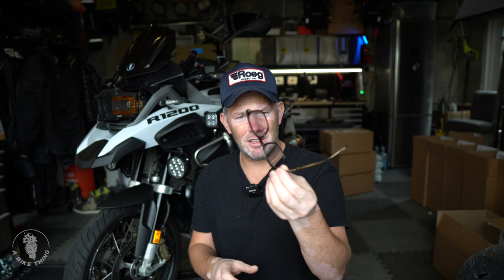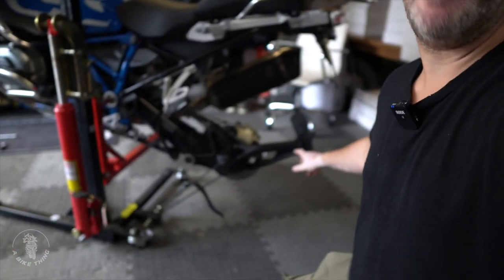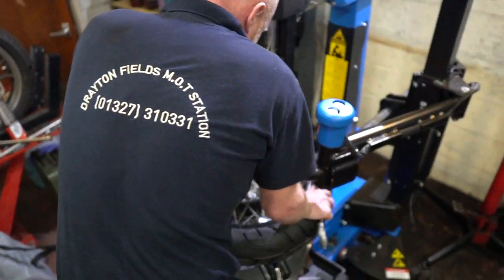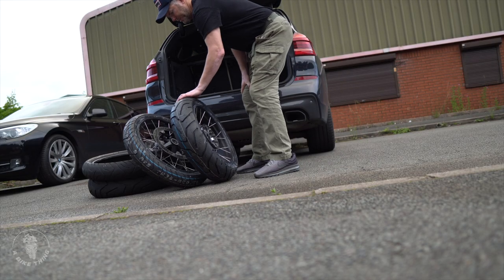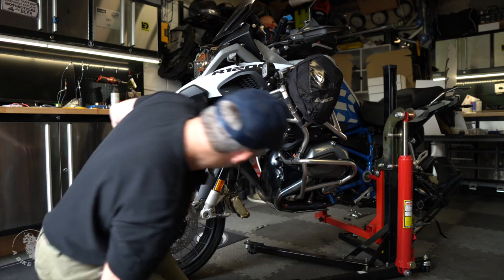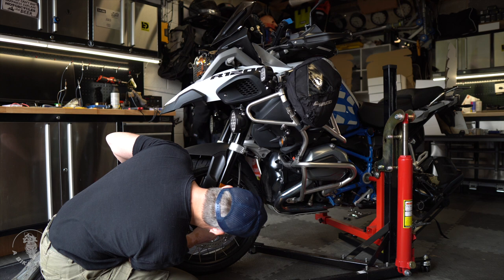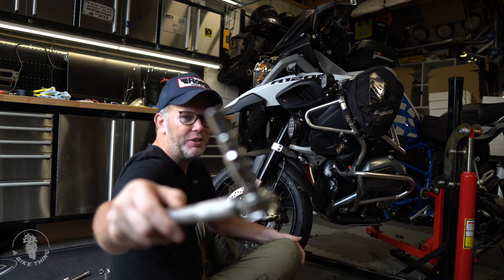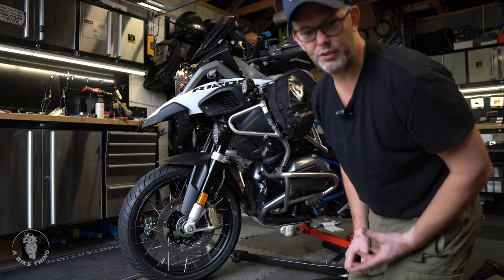THIS IS HOW IT'S DONE! PRE PYRENEES ROAD TRIP TYRE CHANGE.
A year ago I made a video of a tyre change using axle stands.  Maybe a little risky but nevertheless I saved myself £140 in the process.      Here I am doing it again but this time, using the SKYLIFT.

Sony a6400
Canon EOS 700D
IphoneXS Max
Ipad Pro
Drift GhostS

KTM 1290 Superduke R (2018)